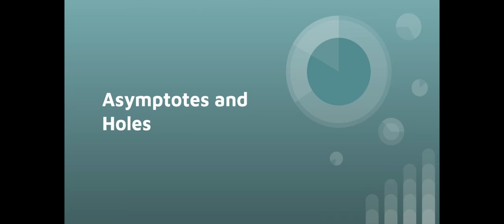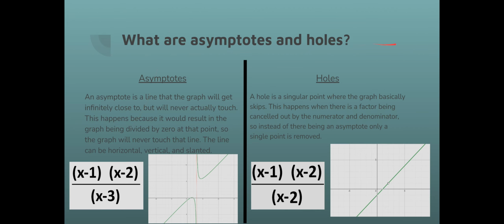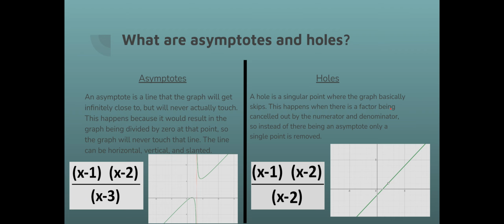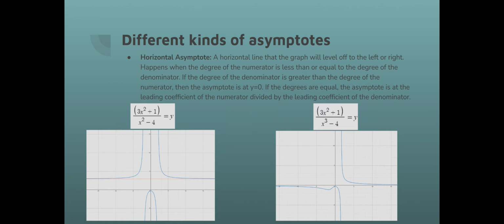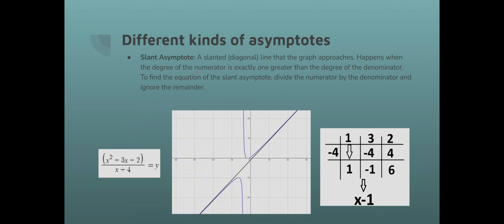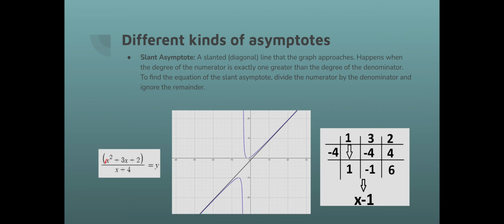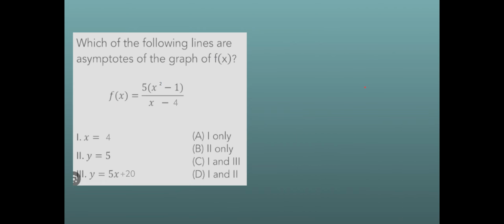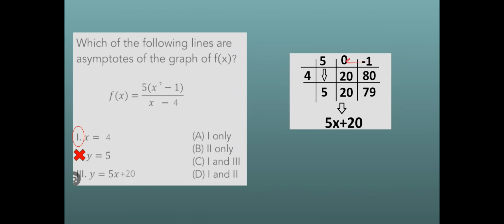Asymptotes and Holes - AP Precalculus/Algebra 2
This video is about asymptotes and holes, mainly for those taking AP Precalc or Algebra 2.